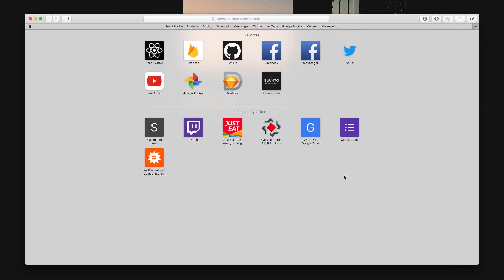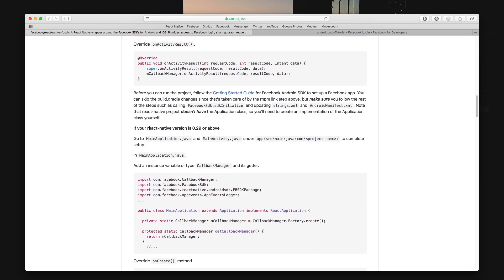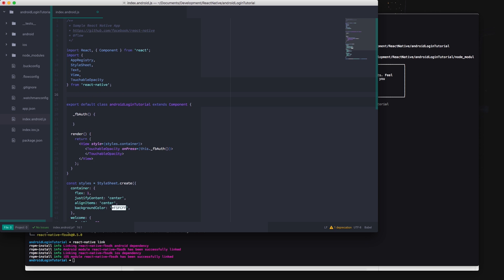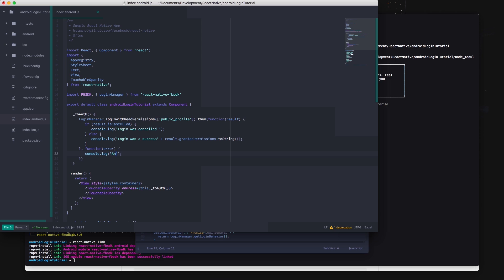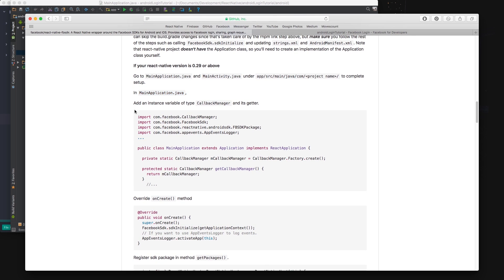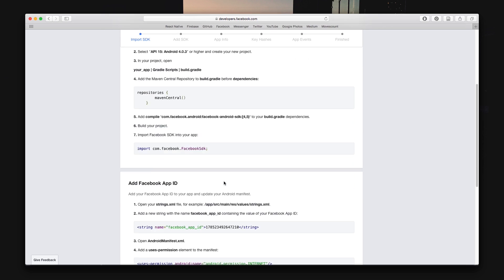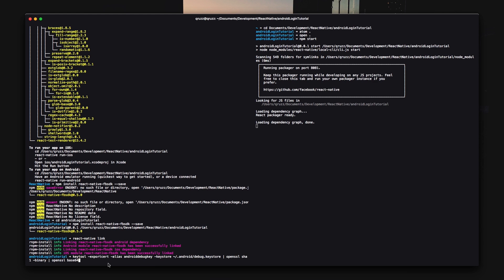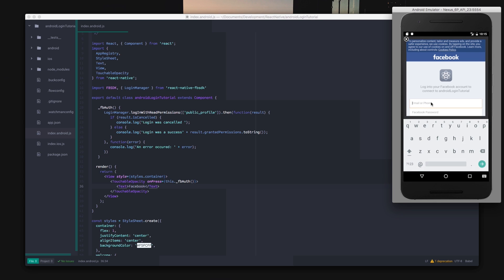React Native - Login with Facebook on Android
In this tutorial I will be walking you through how to set up the React Native Facebook SDK in Android Studio, to allow for logging in with Facebook in your application.